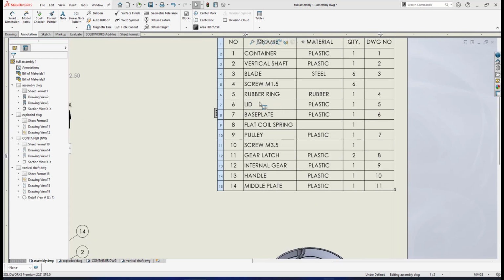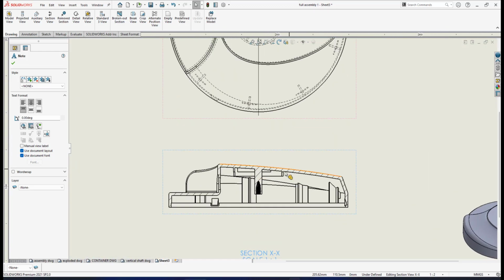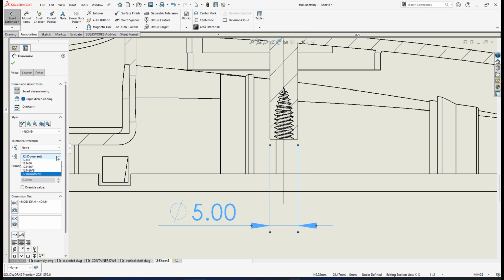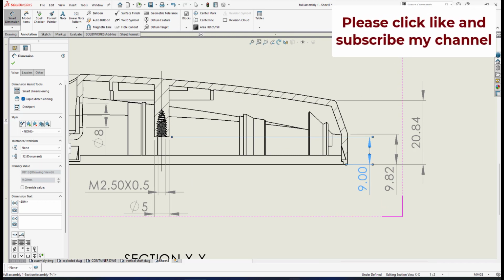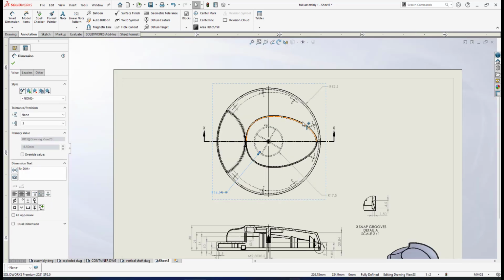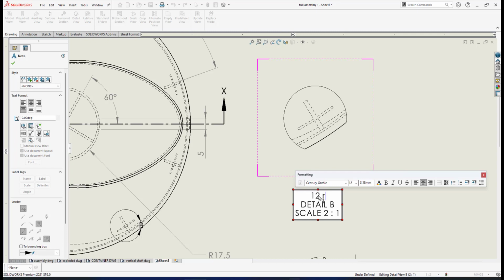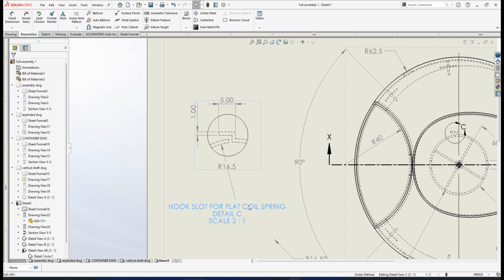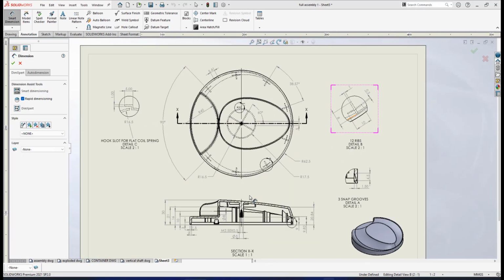Detail Drawing of Lid in Solidworks (part 5/6)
Assalam and greetings. This video shows you how I do detail drawing of the lid of my mini blender project. I hope it helps.